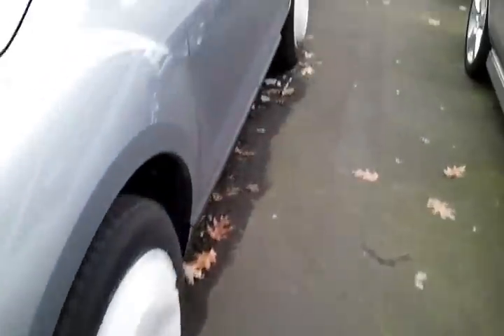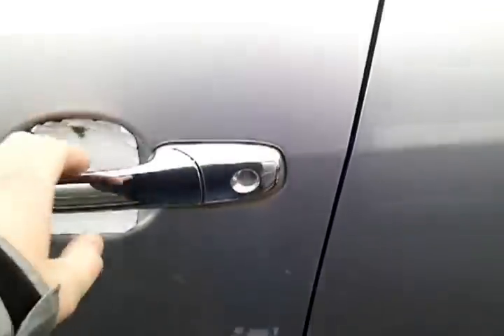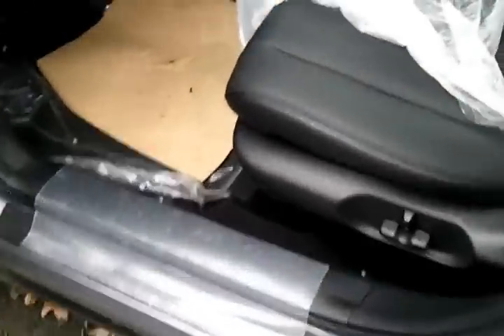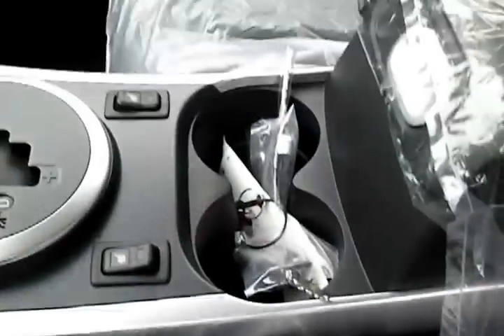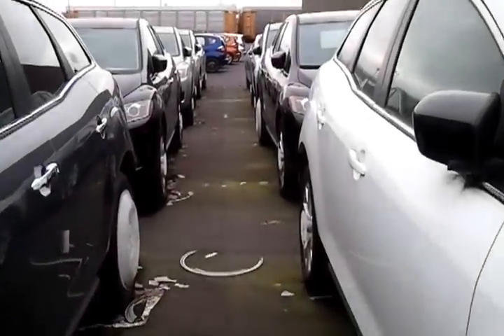Cougar Ace Survivors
This video was shot December 23, 2010 during my time as a temp employee at the Port of Portland. Six years out in the elements with no care has left these twenty Mazdas, mostly CX-7s and 3s (plus one MazdaSpeed6 and an RX-8) in sad shape. They are the lone survivors of the 4,703 vehicles that were destroyed following the 'Cougar Ace' disaster. The ship was bound from Japan when a ballast problem developed, causing it to list at nearly 90º for several weeks.

The ship was eventually rightened and towed to Alaska for repairs and it then headed to Portland, Oregon to off-load the cars. Despite a few being damaged, most of the cars looked and ran just fine and initially, Mazda said they would be sold as new cars. As time went on, Mazda changed its mind and said the cars from the Cougar Ace would be sold with branded titles and then after some more waffling and disturbing tests from the engineers in Japan, they chose to crush the cars and shred them whole in order to avoid future liabilities. The airbags were deployed on site, all fluids drained, wheels and tires were drilled with holes to render them useless and even the lug nuts were melted down! The cars were then crushed and loaded three high onto trucks and taken to nearby Schnizter Steel for final processing and disposition.

I sent Mazda a letter asking why these vehicles were left and was only told that they had yet to decide what to do with the cars but "they will not be offered for consumption by the public".

As of May 27, 2012, I drove past the Port and saw that these Mazdas have been removed, likely to join their sisters for final disposal.